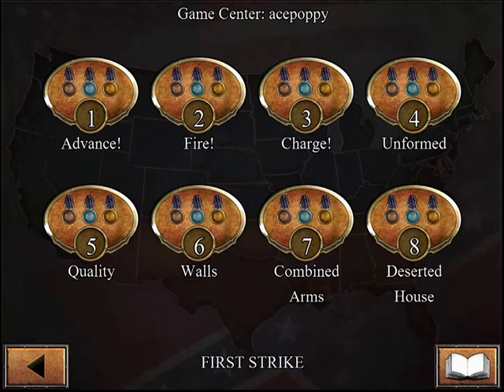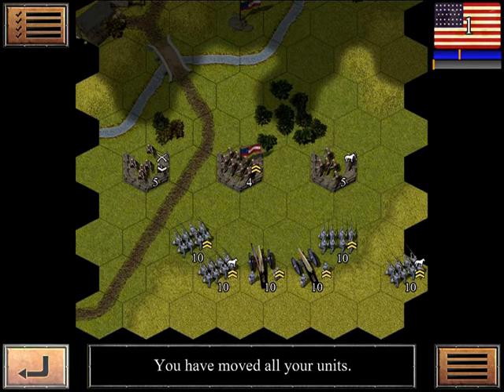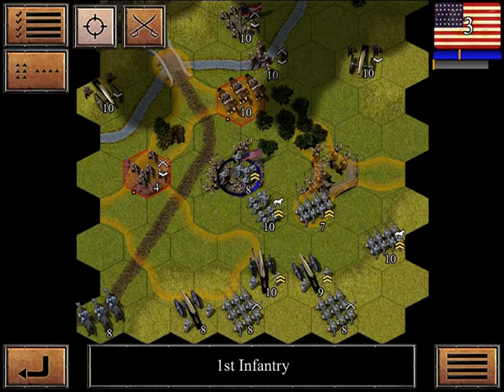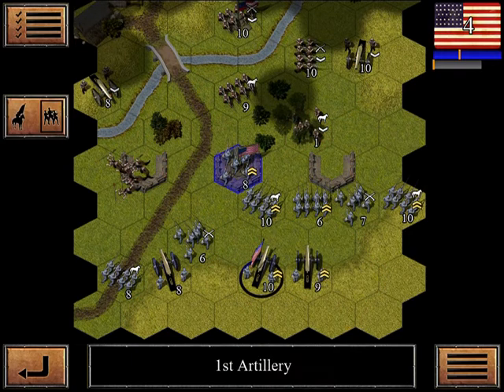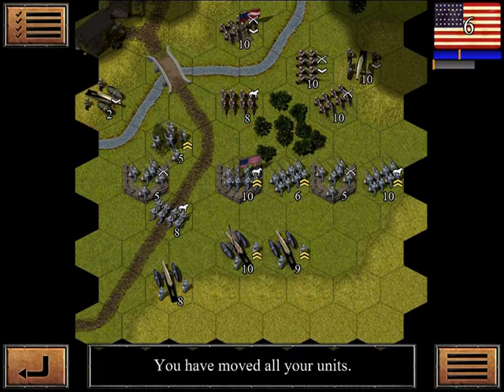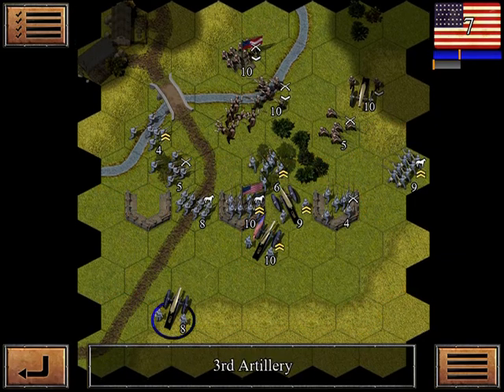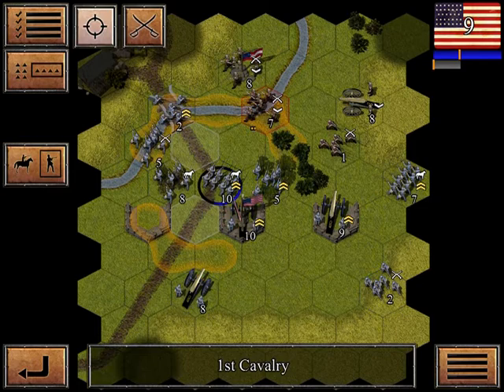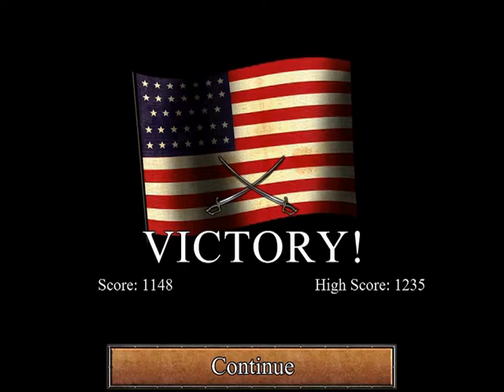Civil War: Combined Arms 1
Turn based strategy game